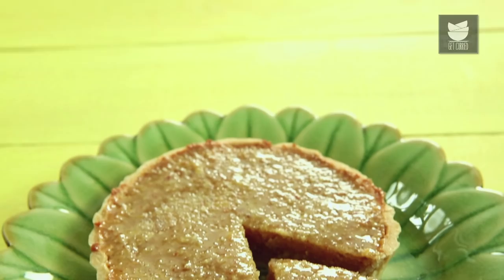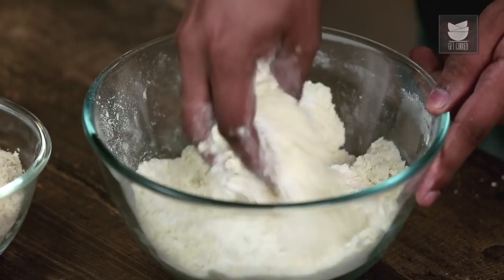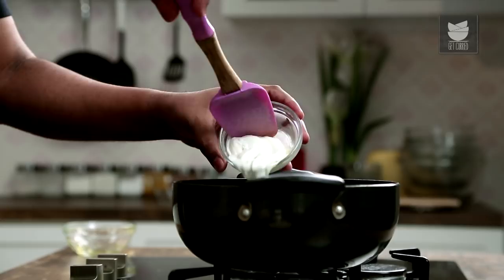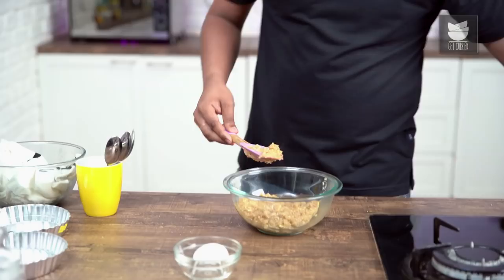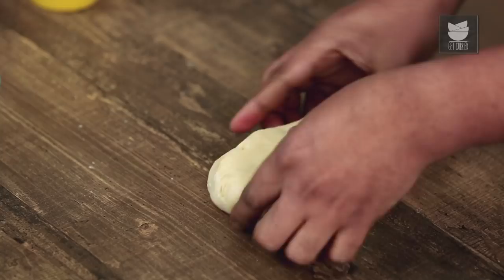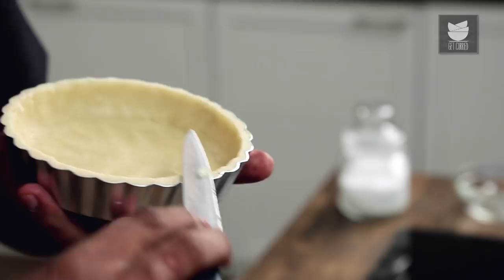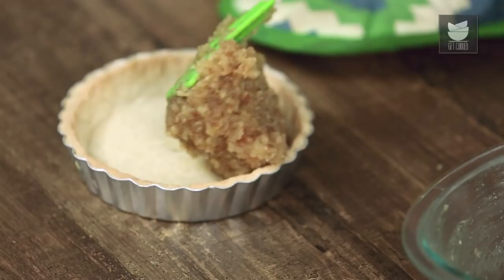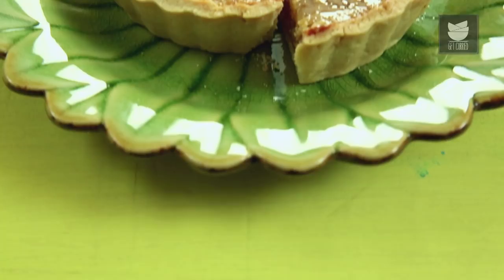Treacle Tart Recipe - Harry Potter's Special Treacle Tart Recipe - Khana Peena Aur Cinema - Varun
Learn how to make Harry Potter's Special Treacle Tart at home with The Bombay Chef- Varun Inamdar on Get Curried.

Khana Peena Aur Cinema is a new show on Get Curried, where Chef Varun Inamdar explores different dishes which are an integral part of our favorite movies. Do share your thoughts about the same in the comments section below.

The Bombay Chef - Varun Inamdar is recreating the special recipe of Treacle Tart from The famous Hollywood Movie - Harry Potter. Watch and learn how to make this recipe and share your feedback in the comments below.

Ingredients:
For Dough
200 grams Refined flour
75 grams Butter
40 grams Castor Sugar

For Filling
200 ml Treacle
50 ml Fresh cream
50 grams Almond powder
3 Bread slices, crumbed
1 Whole Egg

Method of preparation:
For Tart
In a bowl add refined flour, butter, castor sugar, water and knead it into a dough.
Keep it aside to rest for 15-20 minutes.
Move  out the dough, pat it on a working table.
Take a portion of the dough and roll it into 1cm thickness.
Transfer it to a tart mold, press it carefully on all sides and ensure the thickness is even.
With the help of a sharp knife chop of all the extra edges.
Keep it inside a refrigerator for 10 minutes.
Line the tart with a butter paper and fill it with grains.
Move out the rice and our tart base is ready.
Fill it with the treacle filling, spread it evenly.
Bake it for 12 minutes 200°C.
After its done baking, take it outside and let it rest for 10 minutes.

For Filling
Heat a vessel, add treacle, fresh cream, almond powder, bread crumbs, give it a mix and switch off the flame.
Transfer it to a bowl and let it cool down.
Add egg, salt, give a good mix and keep it aside.

Copyrights: REPL